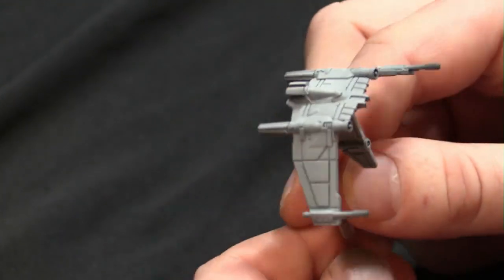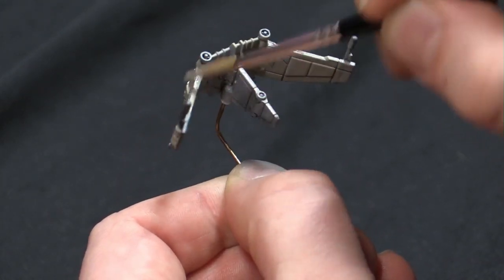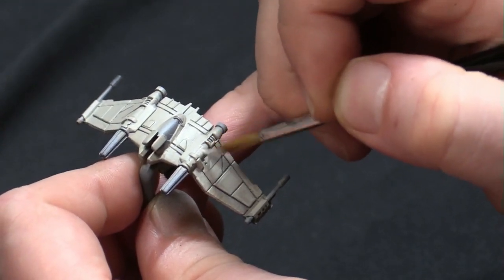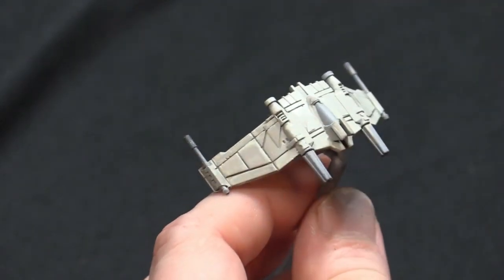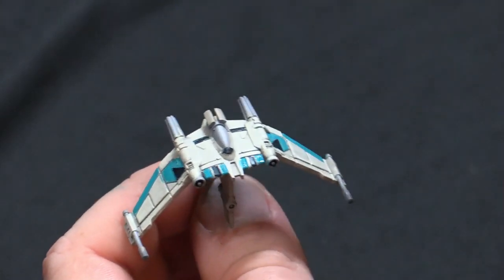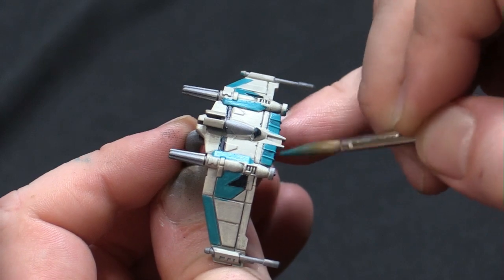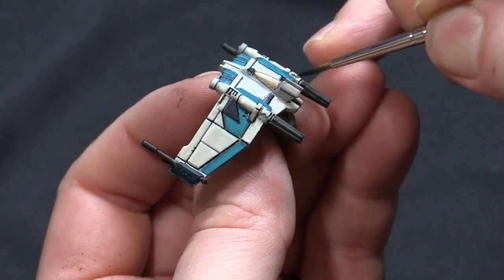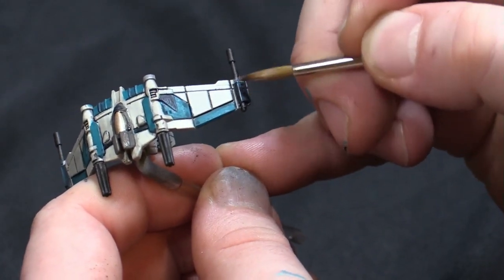X-Wing - Repainting V-19 Torrents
Join AMG staff each week as we bring our love for the hobby, game, and community around X-Wing and all our Star Wars miniatures games.